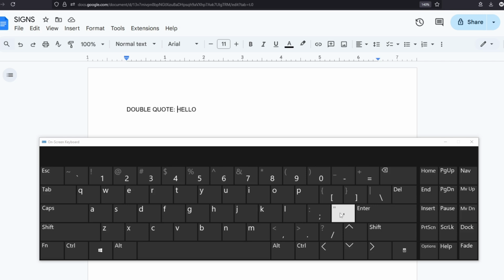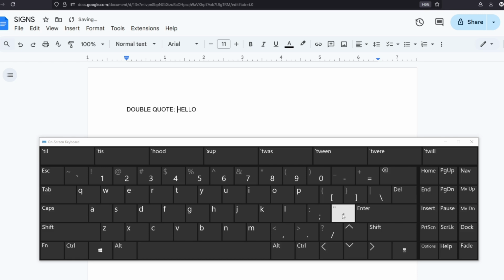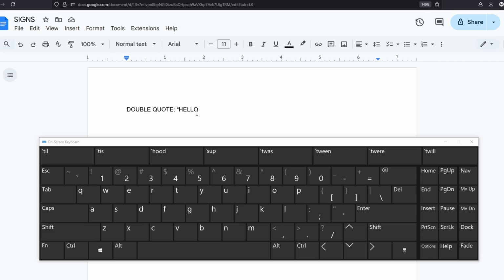How To Insert Double Quote (" ") In A Sentence | Keyboard Symbols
Learn how to insert double quotes (“ ”) in a sentence using your keyboard. This quick tutorial covers the correct key combination and tips for proper quotation mark usage in writing and formatting.